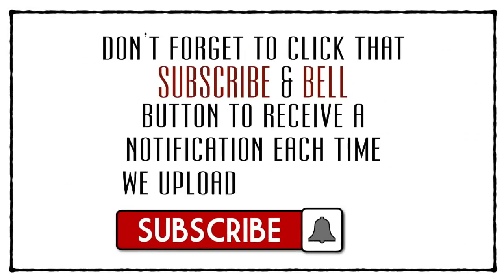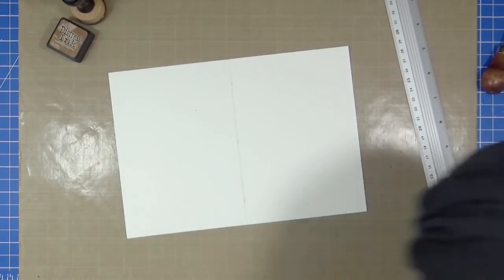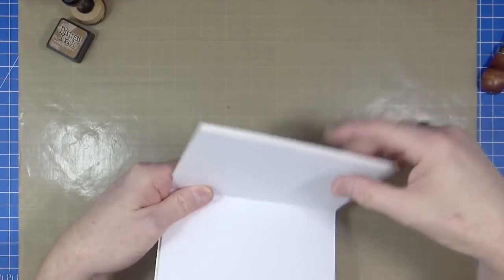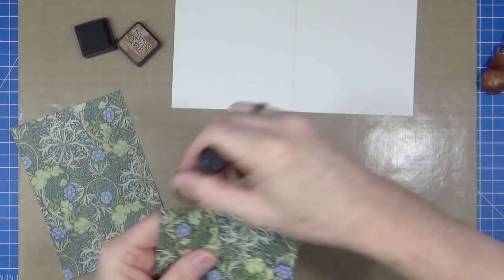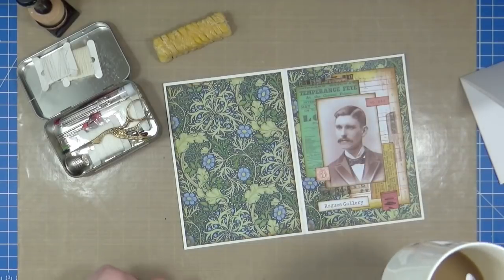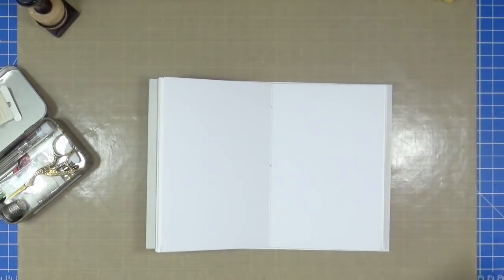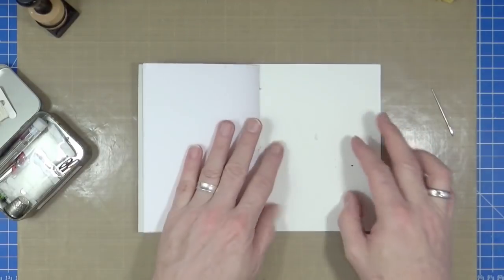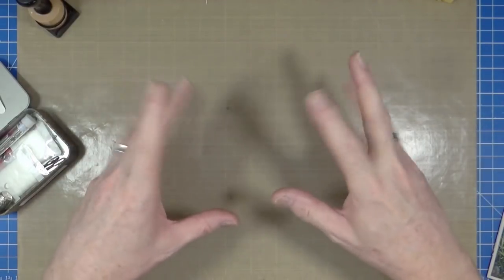Rogues Gallery - Mini 4x6 Journal Build for 2021.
In today's video I'm taking inspiration from our friend Eric Bruth to create a handstitched 4"x6" mini journal for 2021.